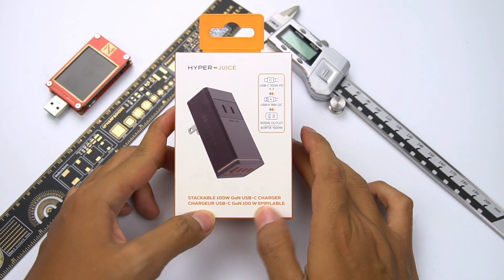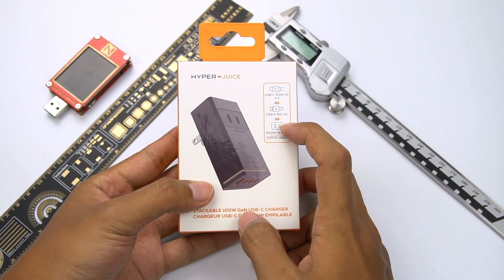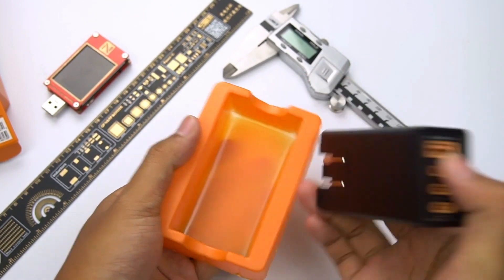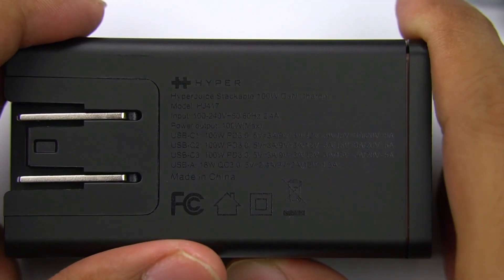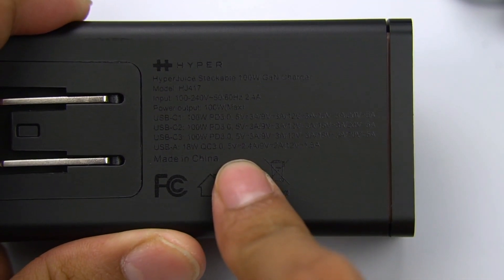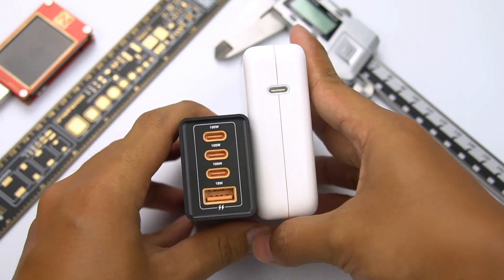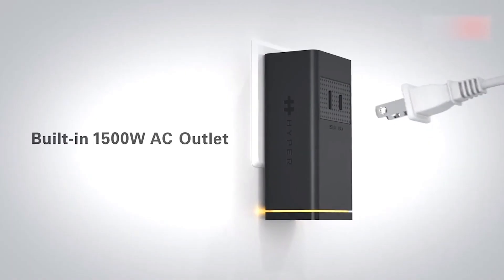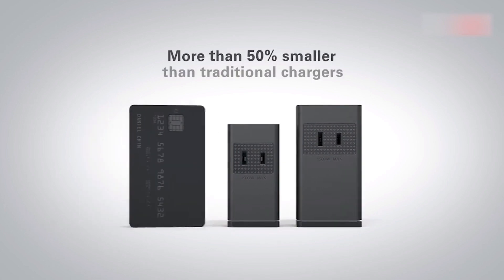Unboxing of HyperJuice Stackable GaN 100W USB-C Charger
Today we’ll unbox the stackable GaN 100W USB-C charger from HyperJuice.
Maybe you have seen a lot of 100W chargers from our channel.
But this is a stackable charger that can be stacked on top of each other.
Let’s see how it works while unboxing.